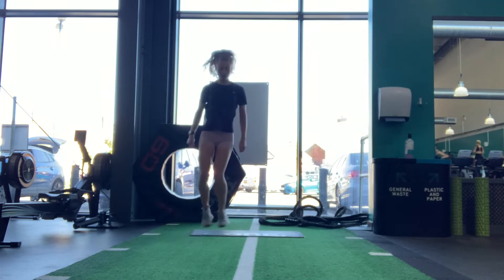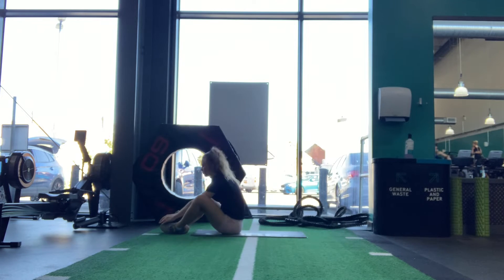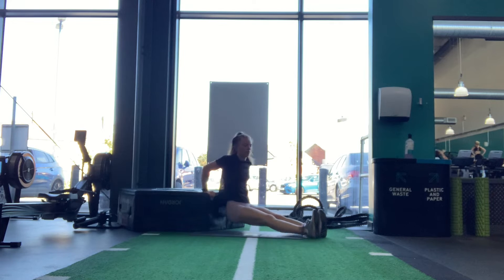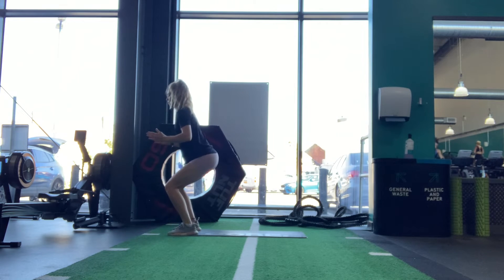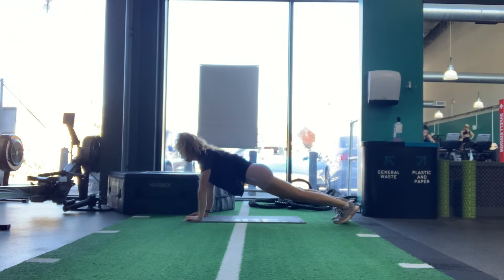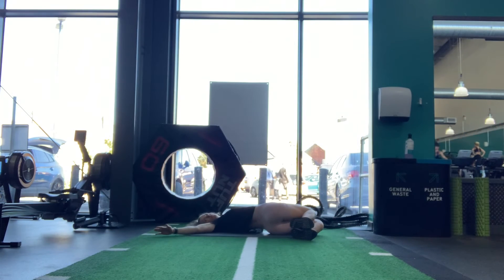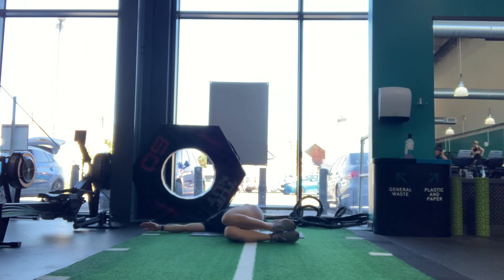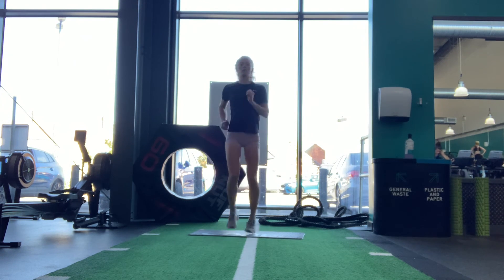Gymrun with Nicole. 10/10.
One minute demonstration of a simple Gymrun exercise workout. By Nicole. Elite Archer. Psychology Student. Gymrun Ambassador.